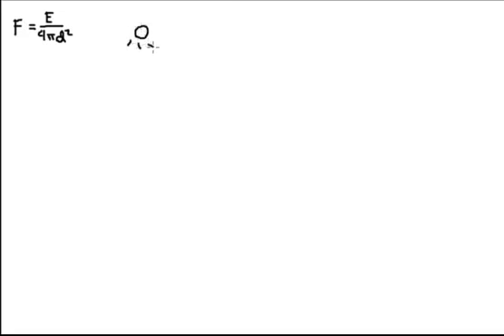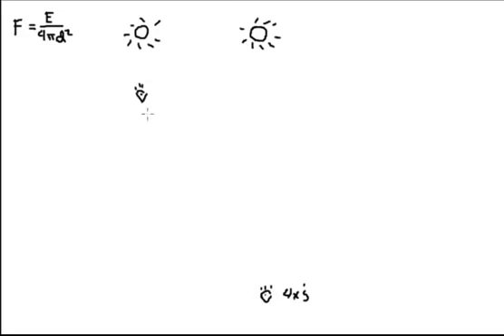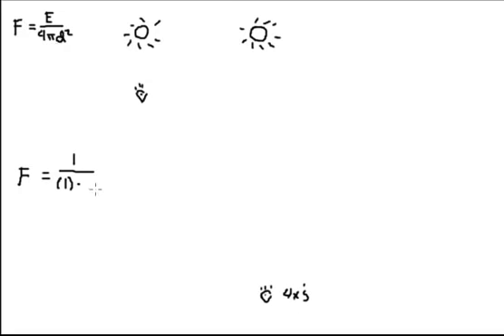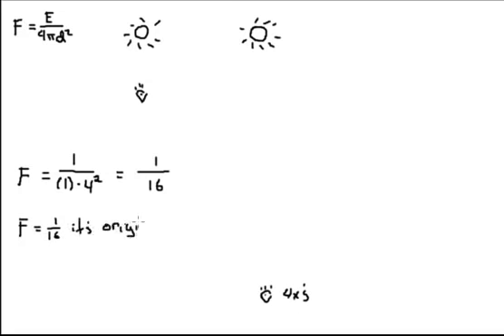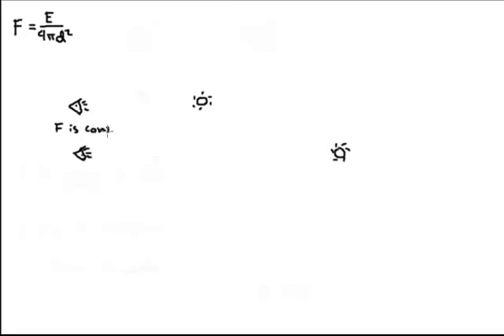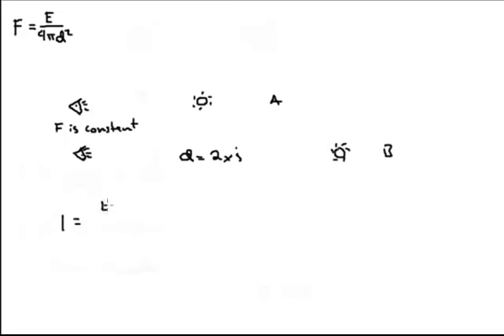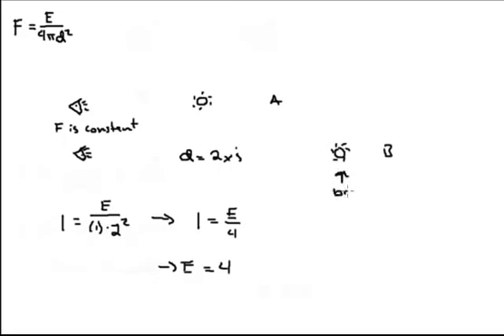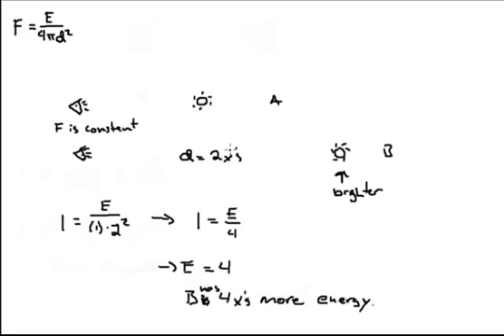Inverse-Square Law Examples